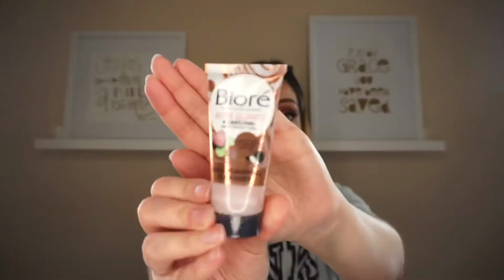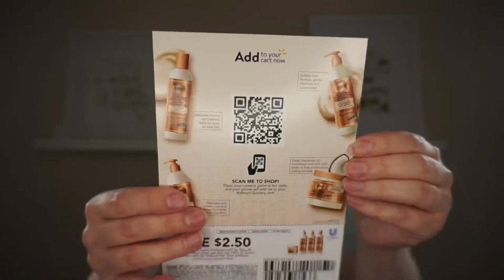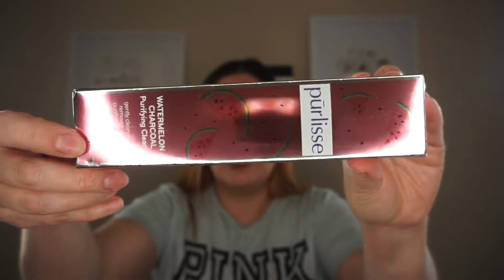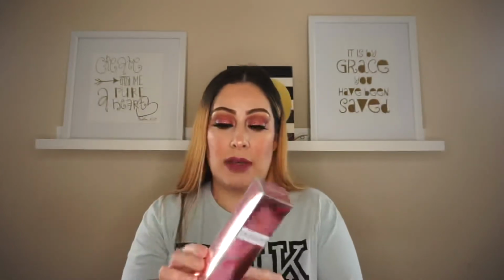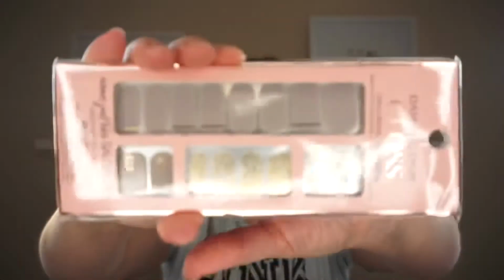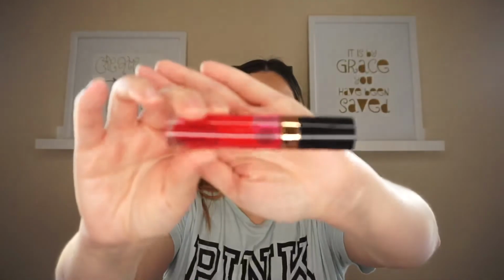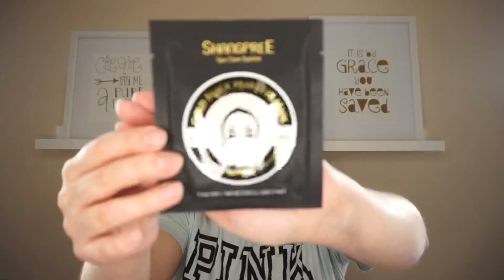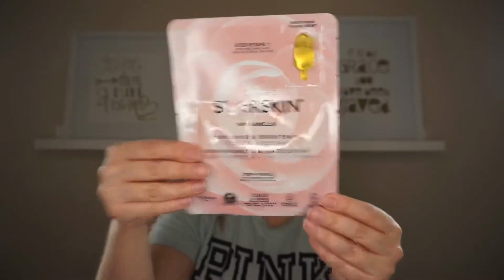ALLURE & WALMART Unboxing’s | June & Spring 2020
Hello friends today I wanted to share with you all my Allure and Walmart Unboxings. I hope you all are doing well. I hope that you enjoy 😉 if you do please don’t forget to give this video a thumbs up 👍🏻 if you get these boxes let me know if you got something different than what I got would love to know. 😊

👉🏻Info listed down below.

SUBSCRIPTIONS 👇🏻